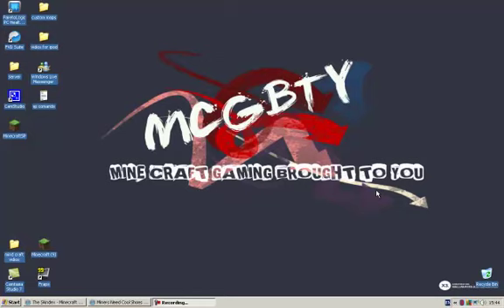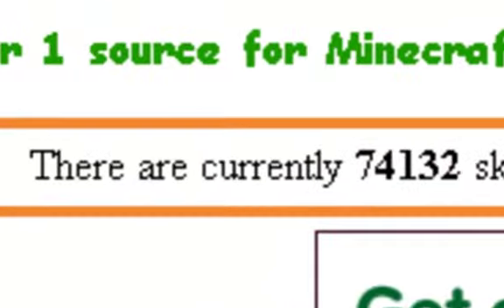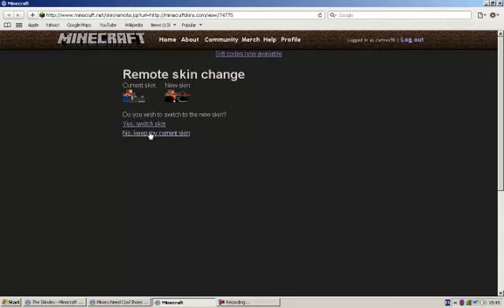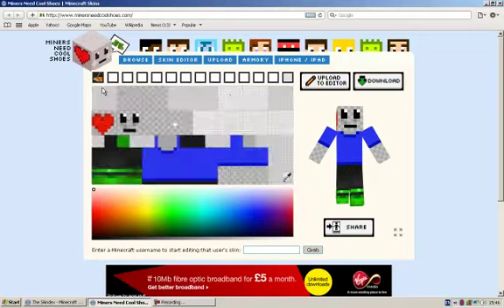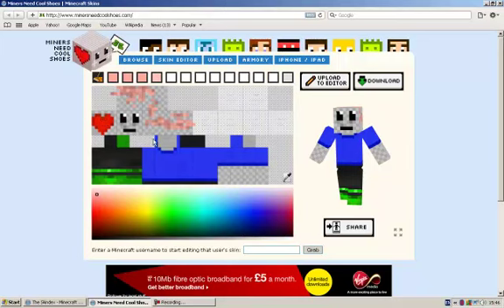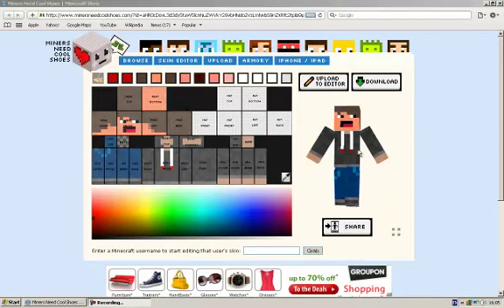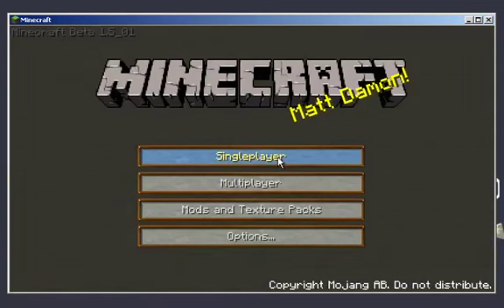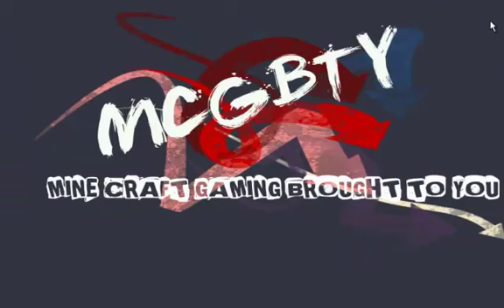how to use skins on minecraft